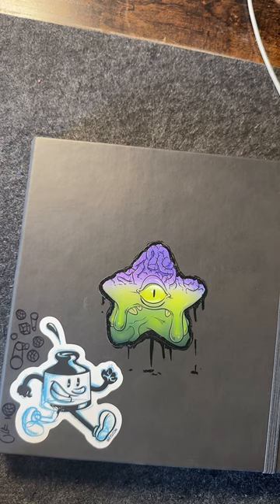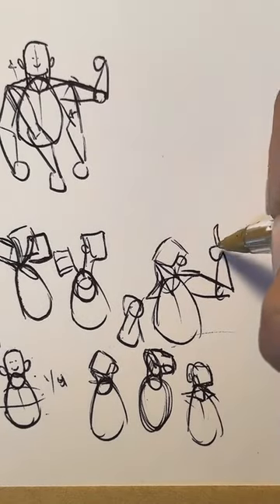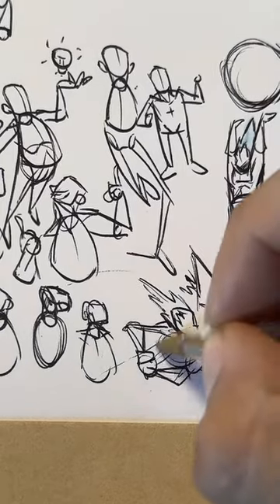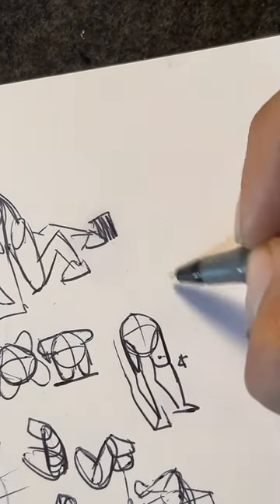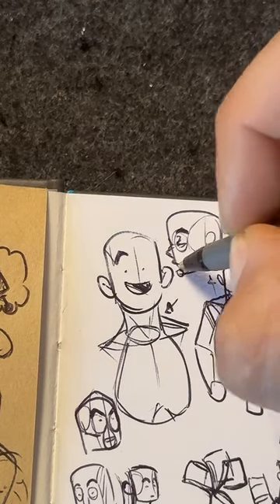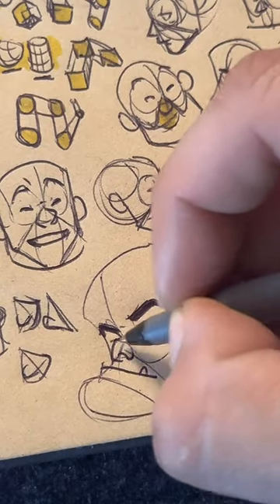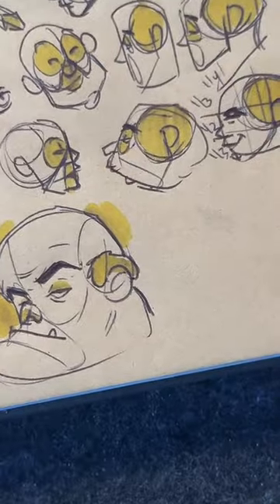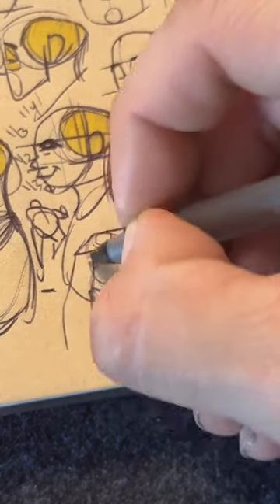How to draw faces better and other drawing tips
If you learn something from my lessons. All I ask is that you share that with someone else :)

Thanks for joining the Peep Army!!

If you would like to support the cause
You can purchase my books here!

You can also take one of my two course on 21draw! Use the links below for my little cut :)

Links to social media below.

And remember
Love a little
Live a little
Laugh a little
& Draw a lot